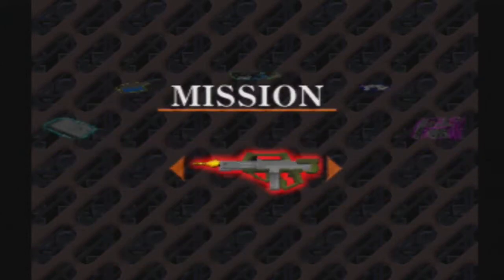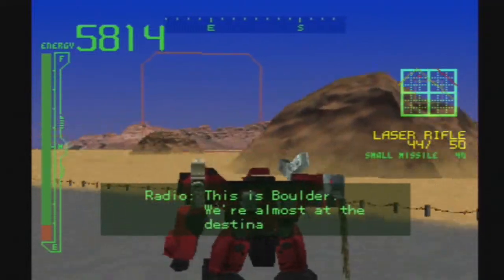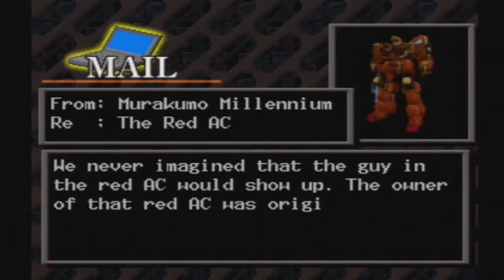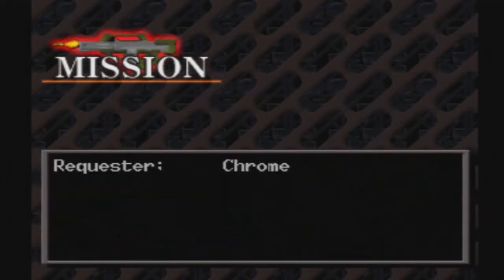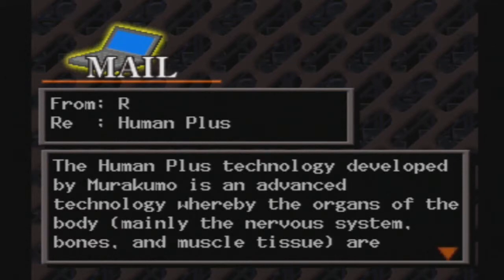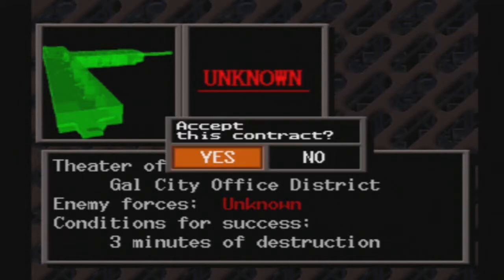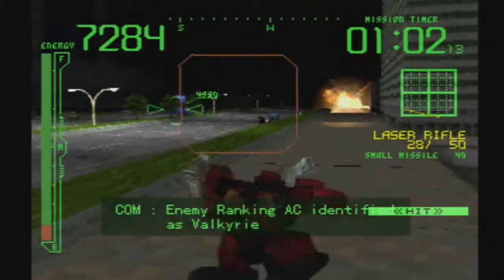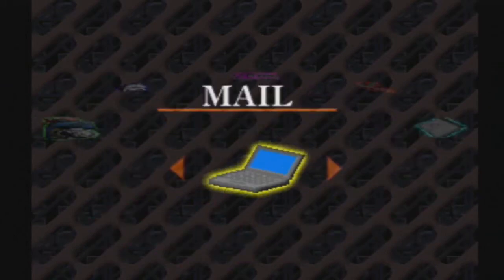Let's Play: Armored Core Part 4 I love the Laser Rifle!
Here we get a couple more missions and fight a couple of ACs! Enjoy!

2nd Channel (Don't mind the very F'd up URL)